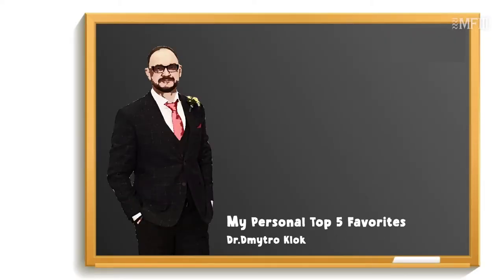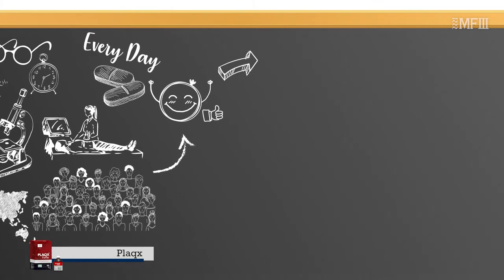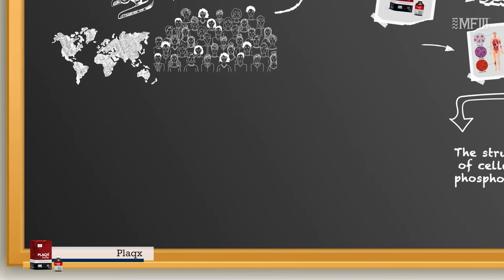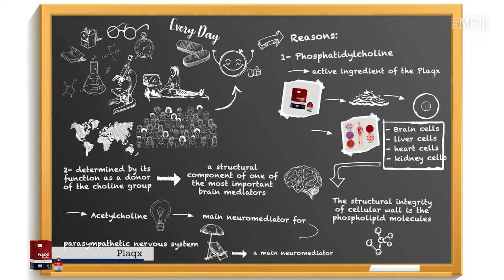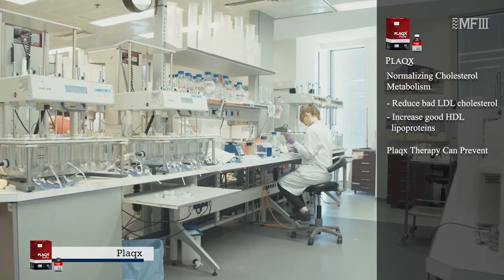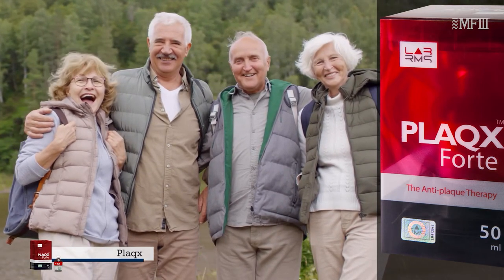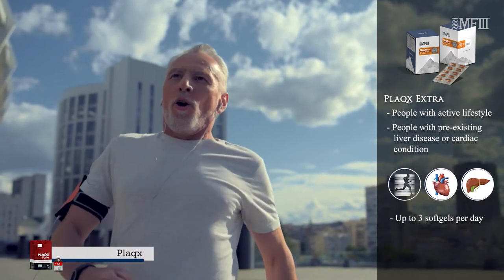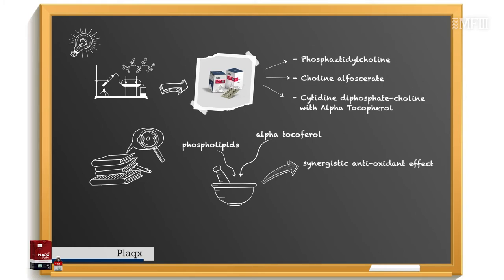MF3 PlaqX, PlaqX Extra & Alfa PlaqX | Recommended by Doctors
Known for its beauty and longevity potential, the revolutionary PlaqX supplements by MF3 works as a versatile treatment for supporting and maintaining heart, brain, liver and kidney health.

They are especially formulated to eliminate the build-up of fat and cholesterol by effectively clearing out plaque deposits from the blood vessels, which are known to cause life-threatening diseases such as stroke and heart attack.

“PlaqX therapy is the classical example of a safe, efficient, biological therapy against ischemic heart disease and heart attack.”- Dr. Dmytro Klokol.

In this video, Dr. Dmytro Klokol, Head of the Medical Advisory Board of European Wellness Biomedical Group, shares why PlaqX, PlaqX Extra and Alfa PlaqX are ranked as the top must-have supplements for healthier aging.

Timeline:
00:00 - PlaqX introduction
00:35 - PlaqX ingredients and their functions
01:42 - Benefits of PlaqX therapy
02:38 - What makes PlaqX therapy popular
03:26 - About the innovative formulation of Alfa PlaqX